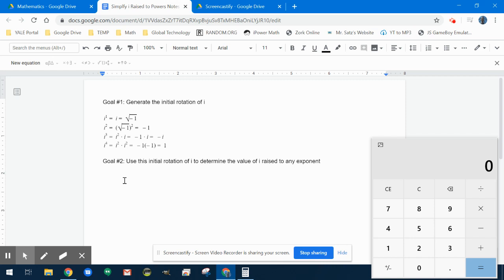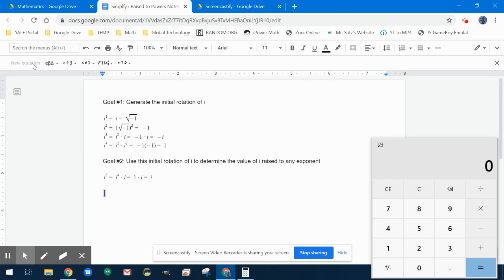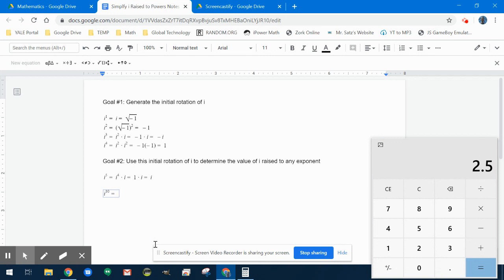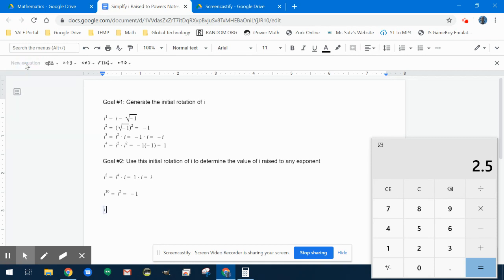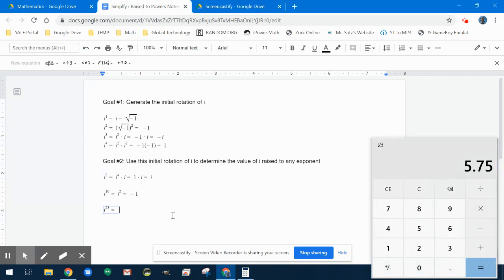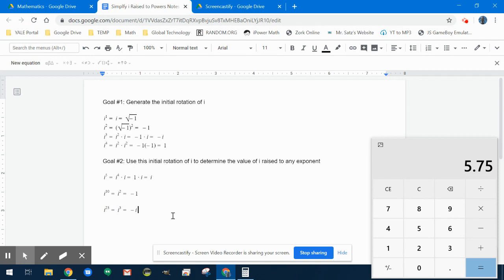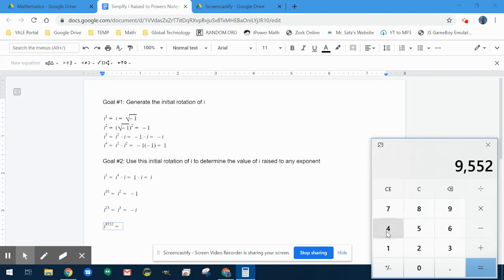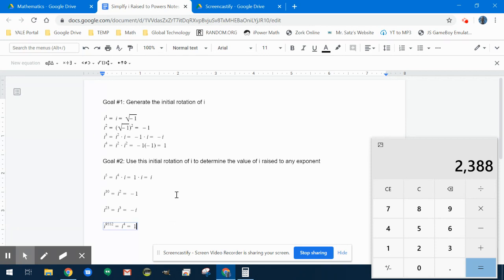i Raised to Any Power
In this video, I explain how to simplify the imaginary unit raised to any power by utilizing the initial rotation.